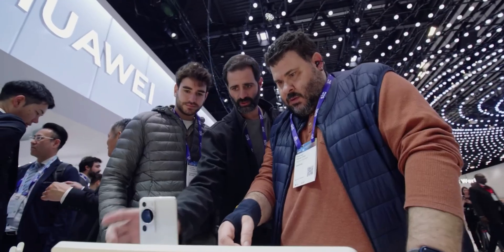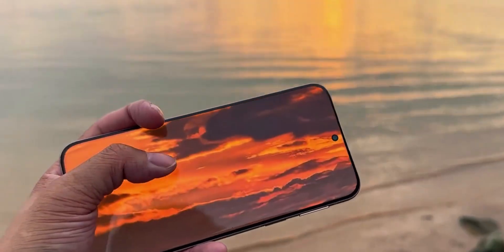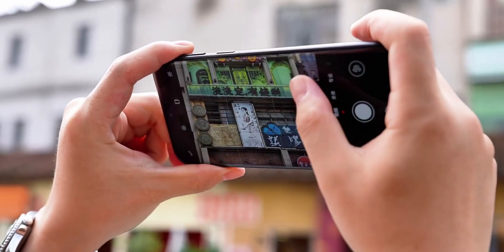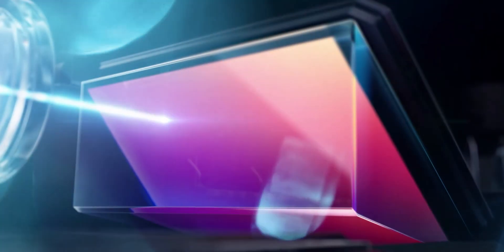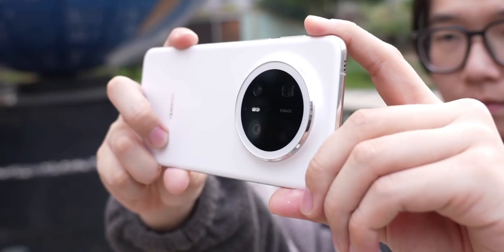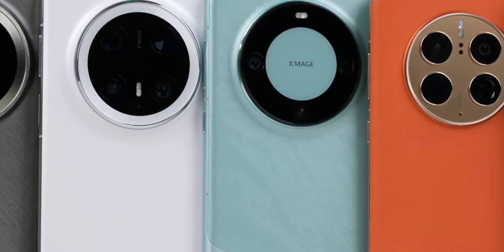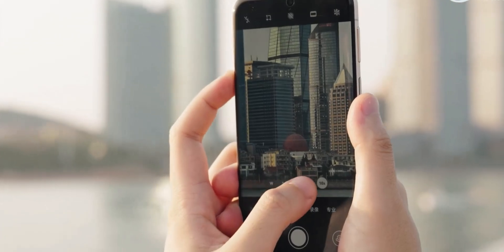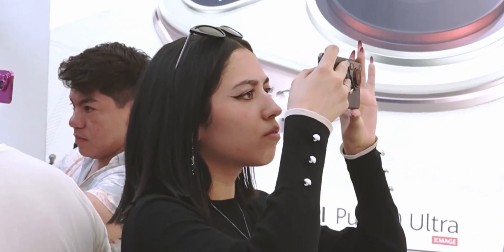Huawei - This Camera will Change Everything!!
HEY GUYS,
So, Looks like Huawei is cooking up something seriously next-level for its future flagships — and no, it’s not just a bigger sensor or higher megapixel count. We’re talking about an all-new multi-zone multi-spectral camera that could completely change how smartphone photos look.

According to tipster DigitalChatStation, Huawei is testing this advanced imaging setup that not only boosts light intake for the main camera but also nails color accuracy like never before. We’re talking about richer, more realistic colors, brighter shots even in low light, and super clean details with way less noise.

PEACE OUT